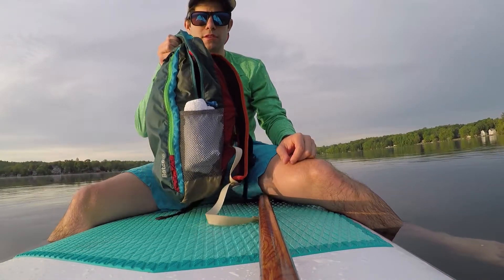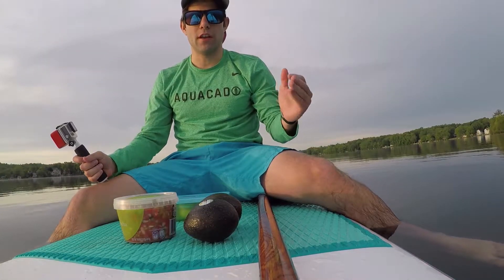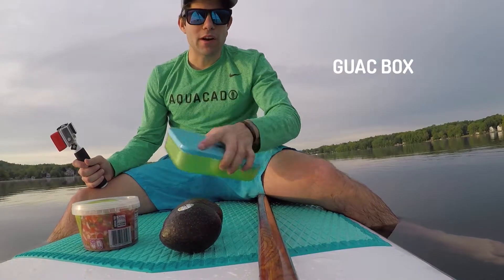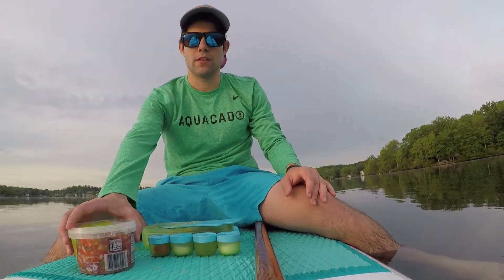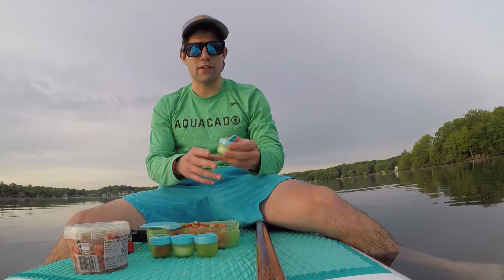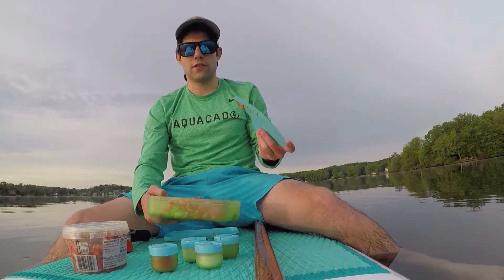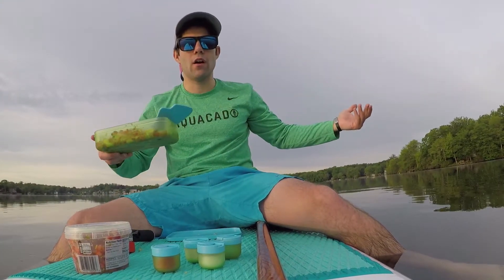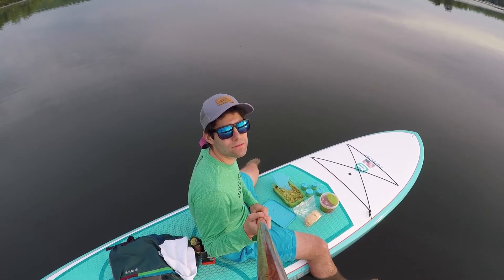Guacamole Hacks - Guac on a Paddleboard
Guac so easy you can make it on a paddleboard. Tips for easily and quickly making freshguac anywhere